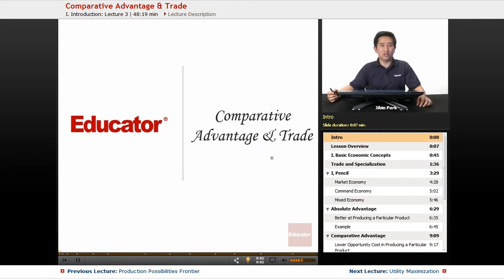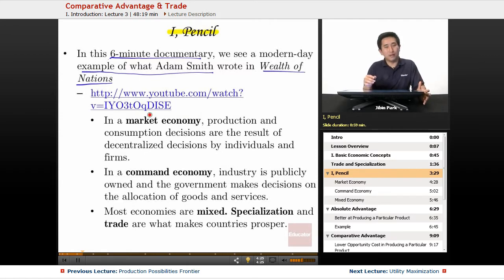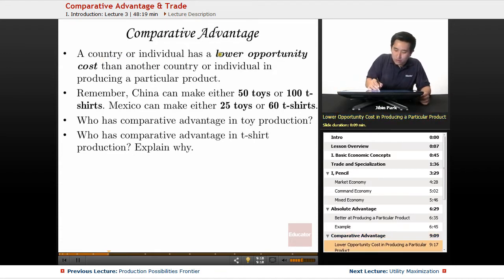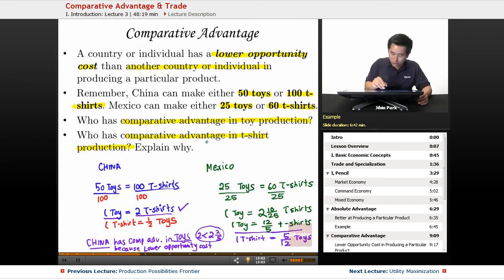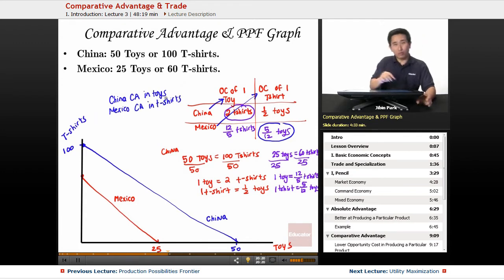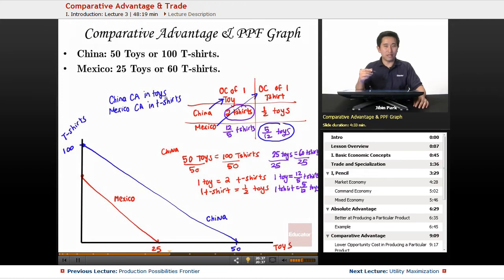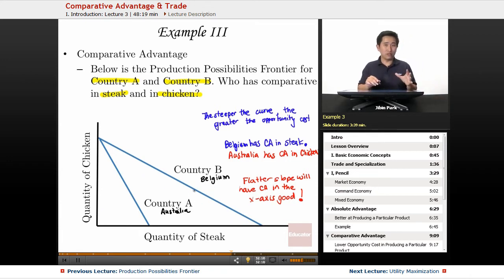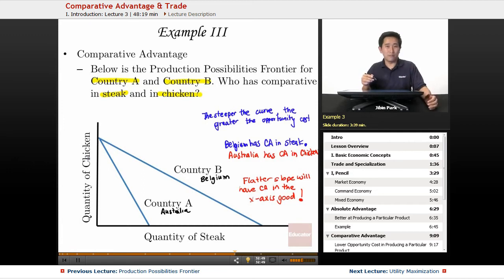"Comparative Advantage & Trade" | AP Microeconomics with Educator.com